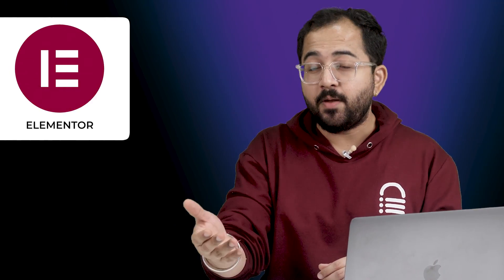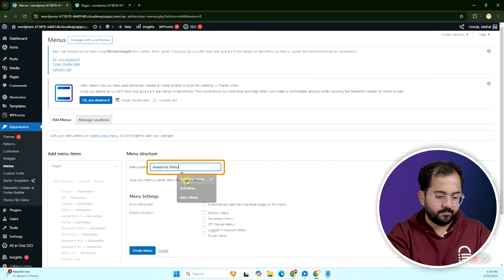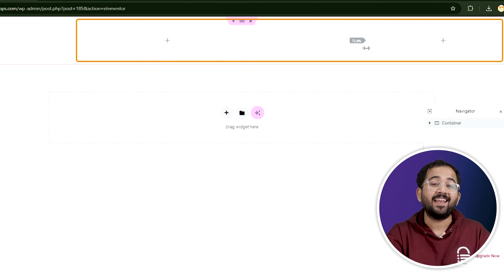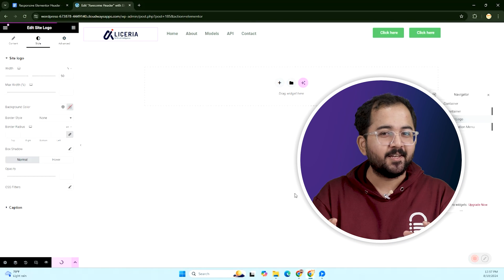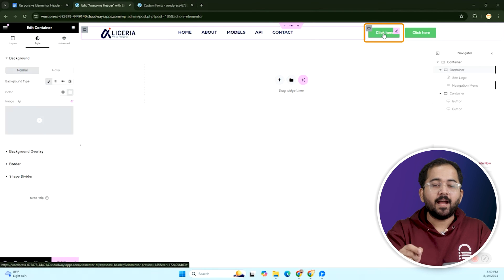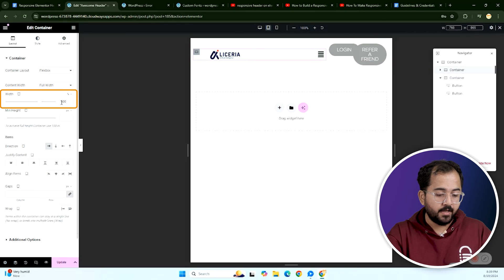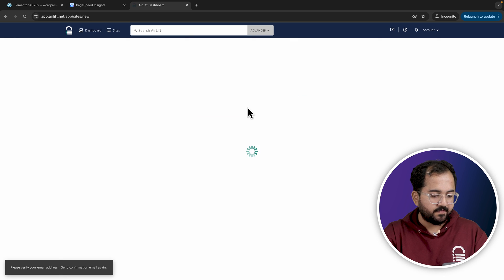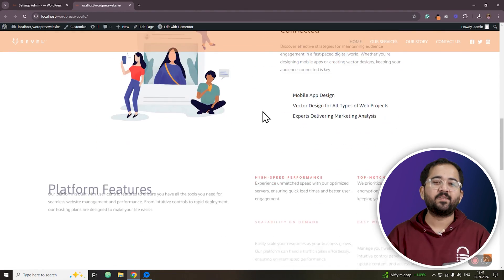Elementor - Fully Responsive Headers (FREE)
⭐ Giveaway: Our 100% FREE plugin makes any site 3X faster In this video, I’ll guide you through creating beautiful, responsive headers and footers using just the free version of Elementor and two additional free plugins—one for custom header design and another for custom fonts. You’ll learn to set up sticky headers that change colors on scroll, add sleek hover effects, adjust spacing, and customize fonts—all without any coding. I’ll also show you how to make these designs mobile-friendly, ensuring they look perfect on any device. Plus, discover a powerful plugin for boosting responsiveness and optimizing images, so your site loads faster across all screen sizes.

00:00 Create aesthetic responsive header
00:32 Setup your header
02:07 Customise header
03:33 DID YOU KNOW THIS?
05:36 Make header fully responsive
06:54 BONUS - YOU SHOULD ADD THIS